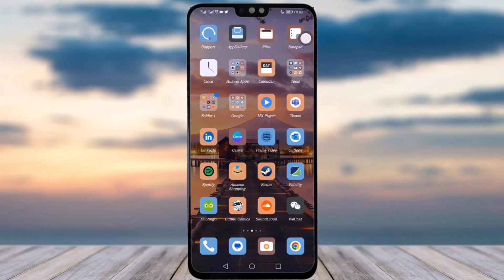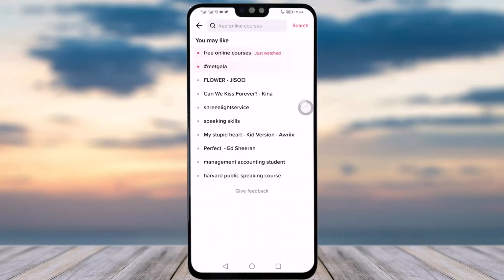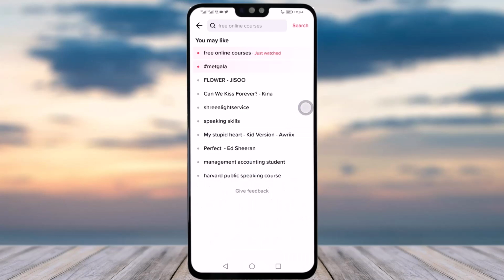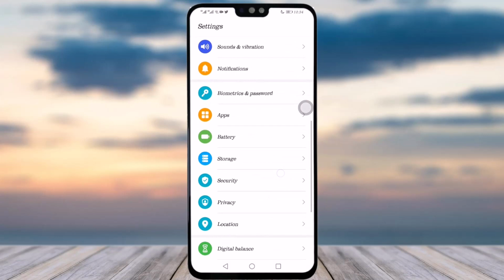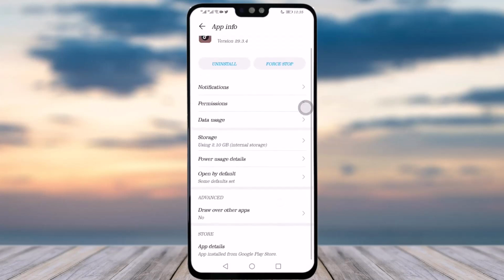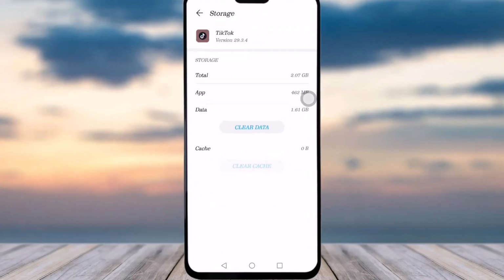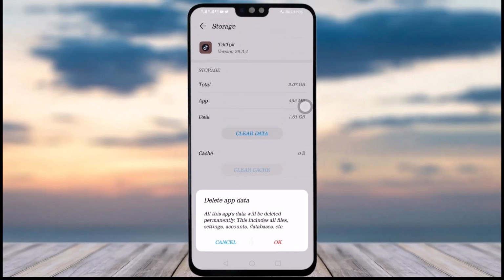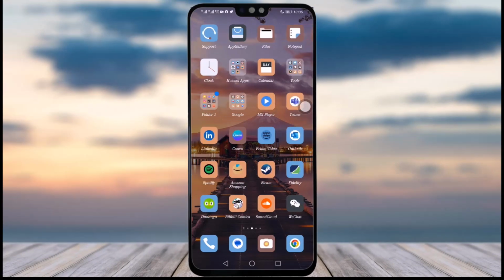How To Fix TikTok Search Bar | 2023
In this tutorial, I will guide you on how you can simple fix your TikTok search bar issue on your App.
0:00 Intro
0:14 Content preference
0:42 Fix search bar
1:27 Conclusion